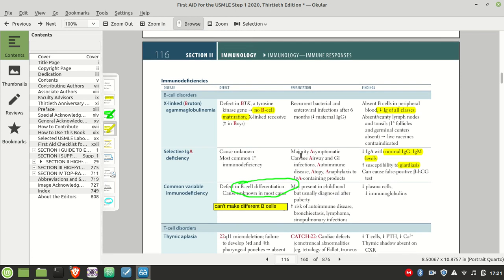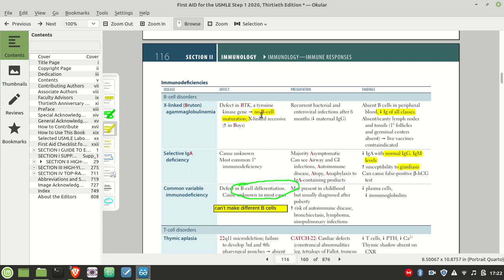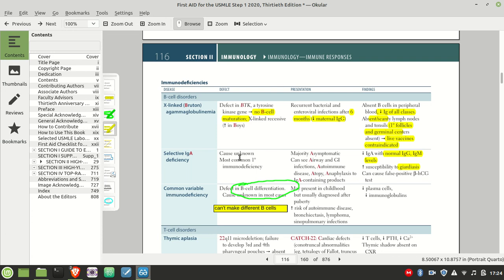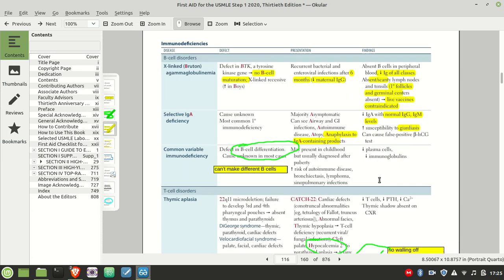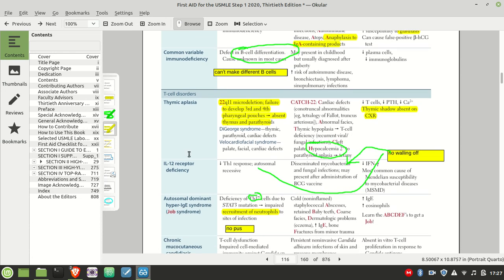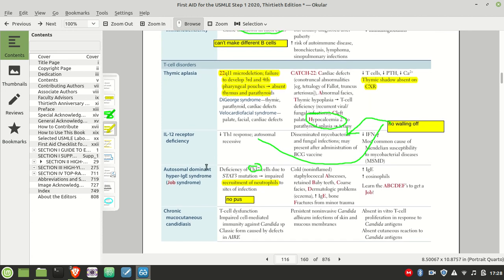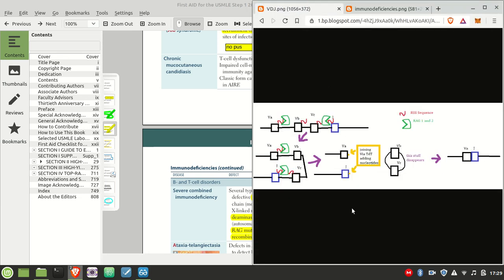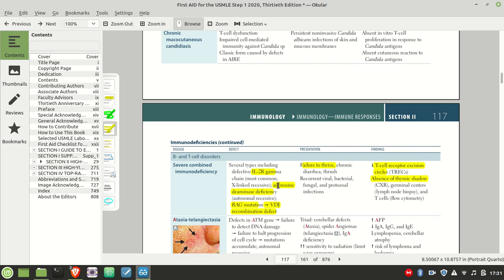First Aid USMLE 2020 Immunology Page 116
immunodeficiencies 1